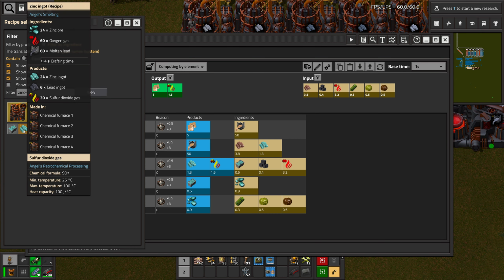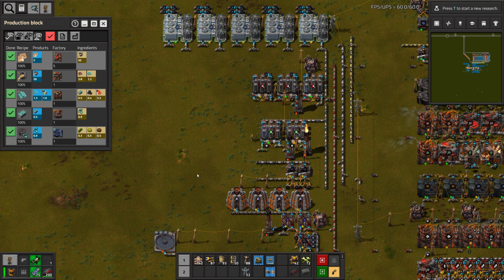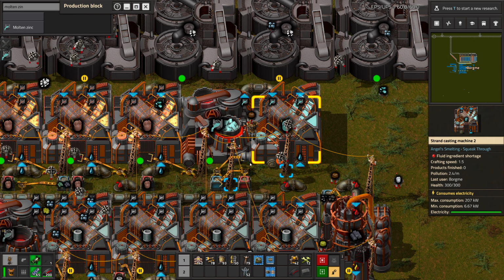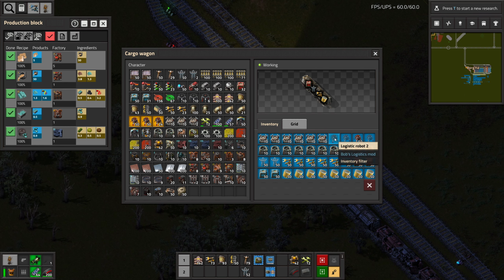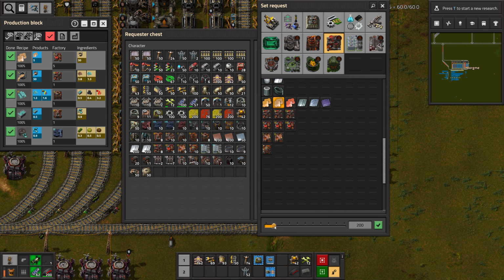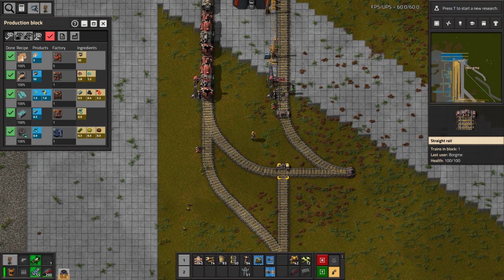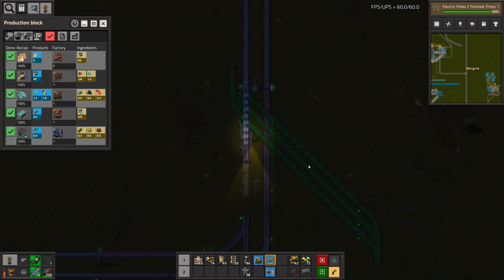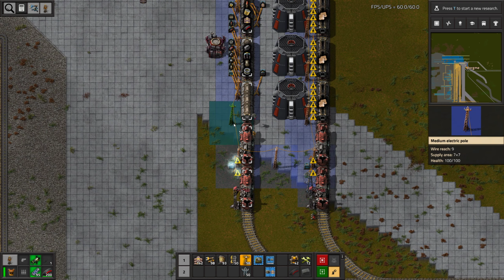Factorio - Angel's and Bob's pt. 132